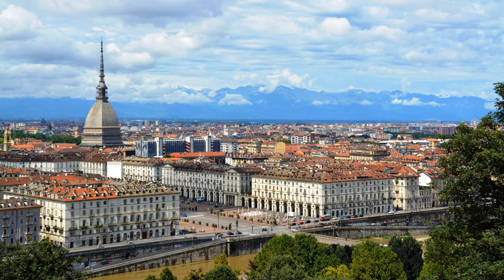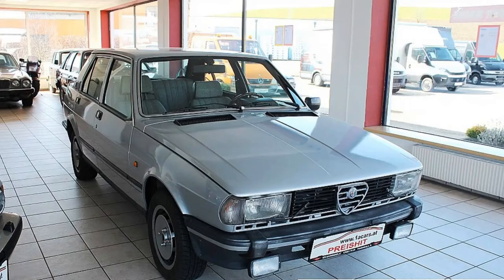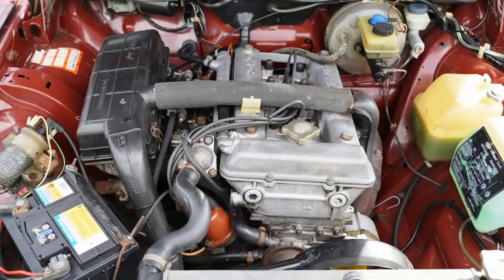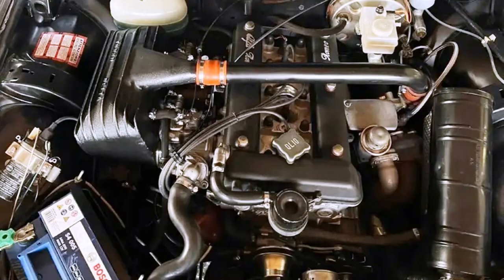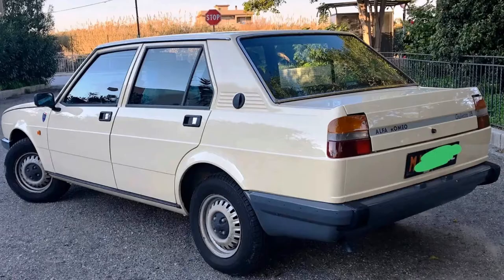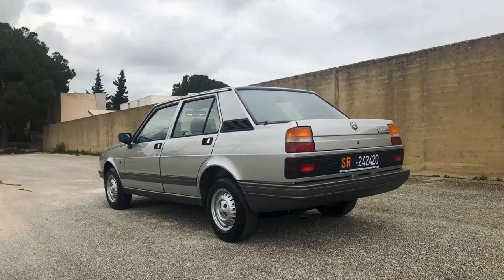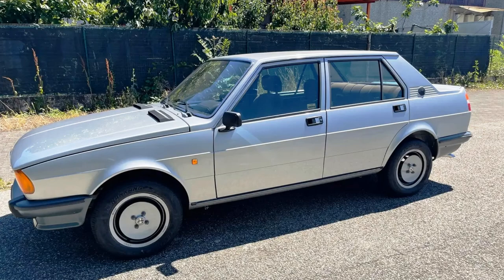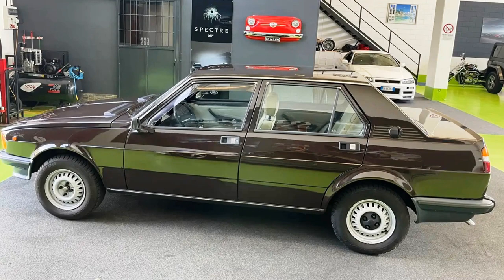Alfa Romeo Giulietta 116 – A beautiful Italian girl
Today, I’m going to tell you a story of the car that set the European automotive design trends for the Eighties but was slightly forgotten by car enthusiasts – Alfa Romeo Giulietta produced in Italy from 1977 to 1985.
Giulietta wasn’t stuffed with technology, but it was perfectly balanced and enjoyable to drive particularly on curvy mountain roads. This car was a real reflection of an Italian soul. A beautiful Italian girl – not easy to deal with but hot and perfectly dancing.

If you’d like to buy a classic, exotic, or enthusiast car in Europe and bring it to the United States – we can help.
Also, if you are watching this video from another country, we can find your dream car in the USA and ship it to you.

You can read the text of this video as an article

All pictures used in this video belong to their rightful and respected owners.

Music used in this video:
“A Face in a Cloud” by Nathan Moore